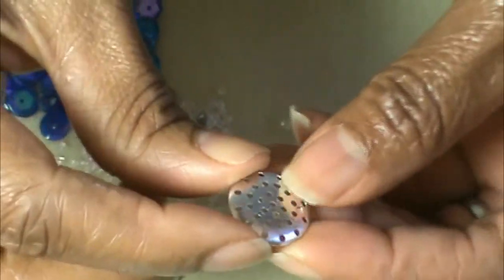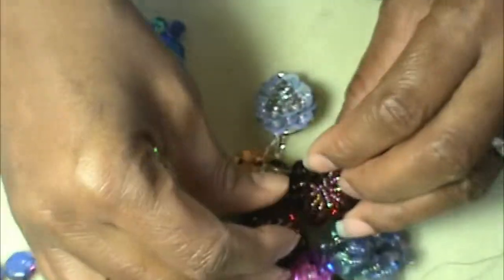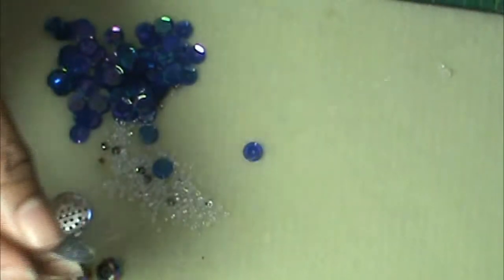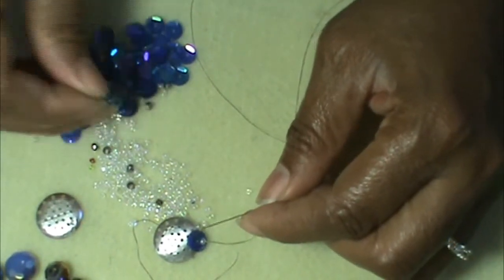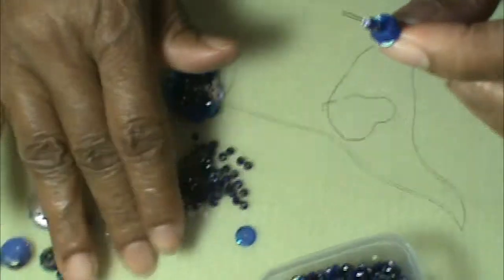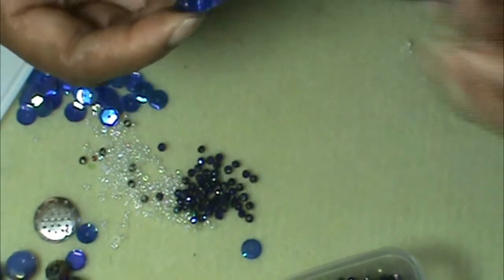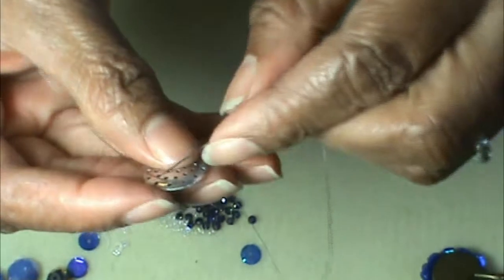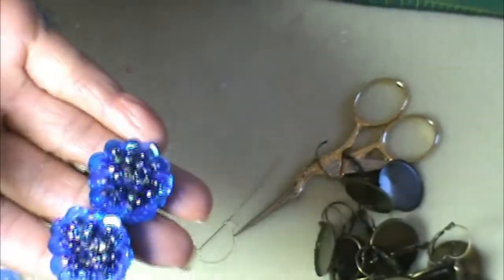Sequin Earring DIY Tutorial 1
Doris Designz
Custom orders welcomed.